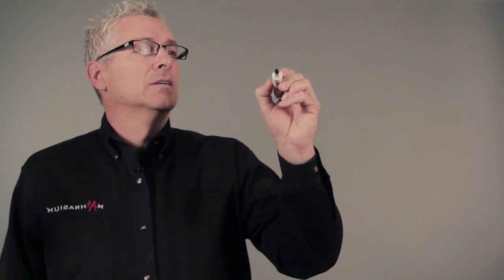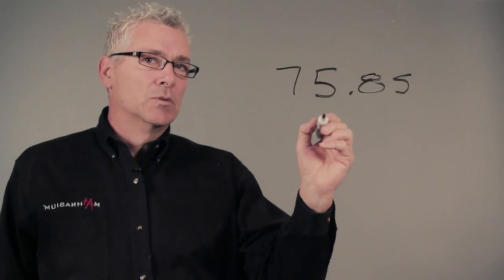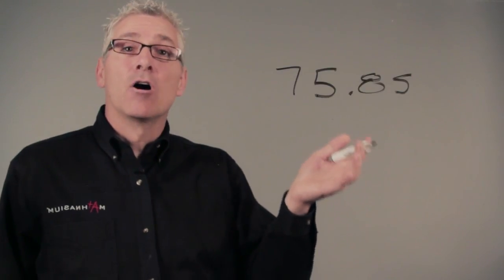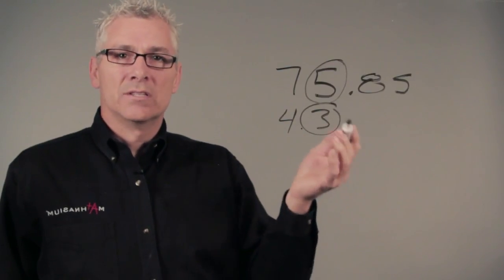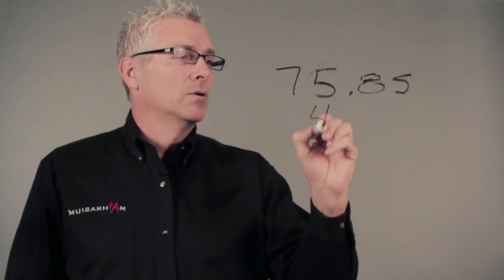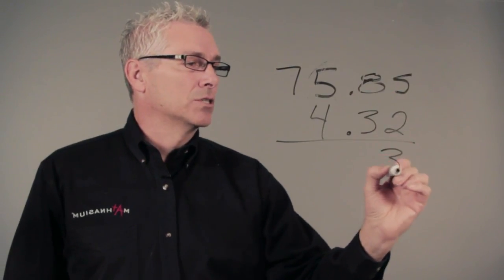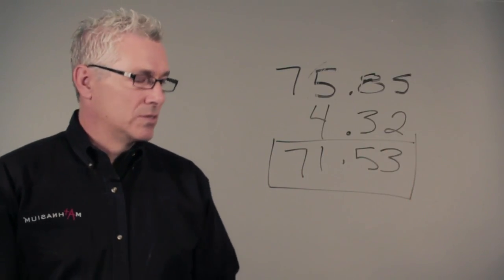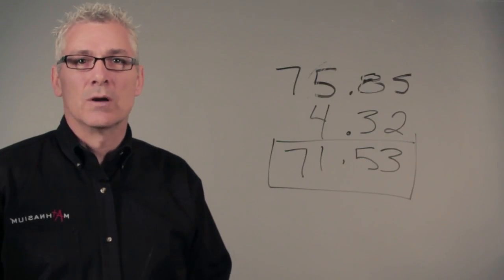Why Must You Line Up the Decimal Points When Adding & Subtracting Decimals?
Why Must You Line Up the Decimal Points When Adding & Subtracting Decimals?. Part of the series: Mathematics: Basic Subtraction. When adding and subtracting decimals you always have to line up the decimal points of each number of accuracy's sake. Find out why you have to line up the decimal points when adding and subtracting decimals with help from a mathematics educator in this free video clip.